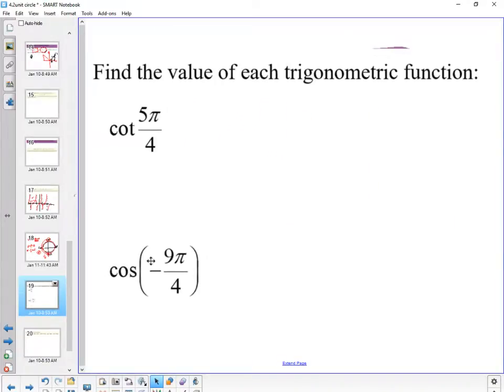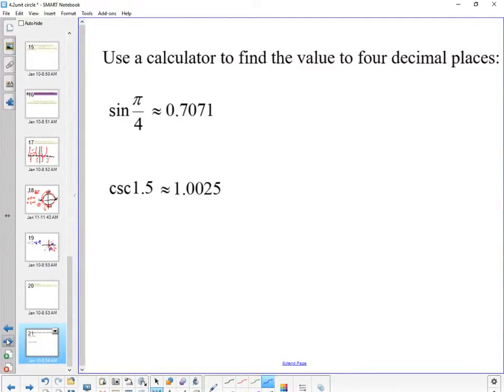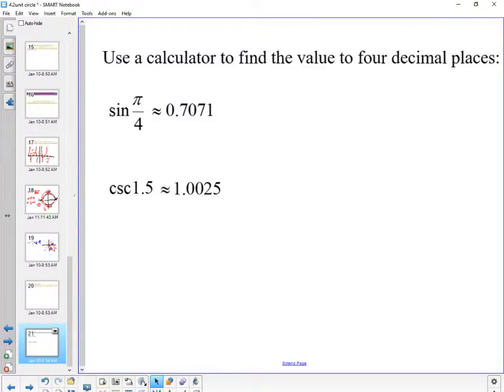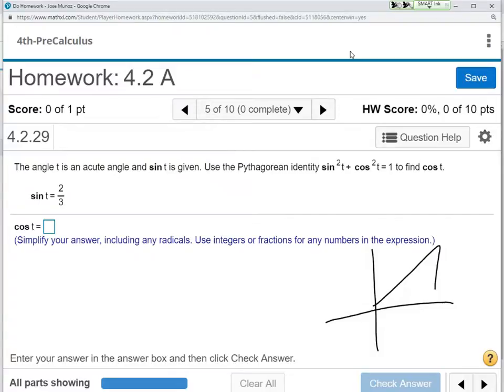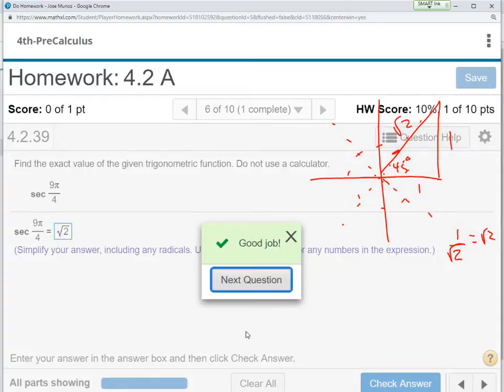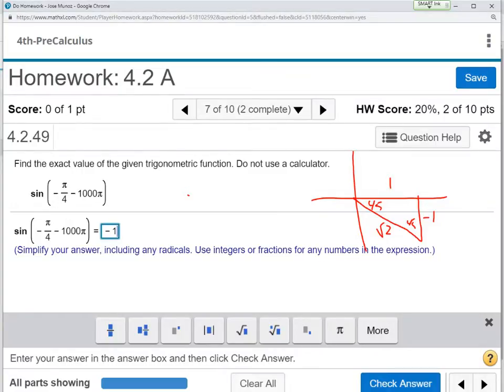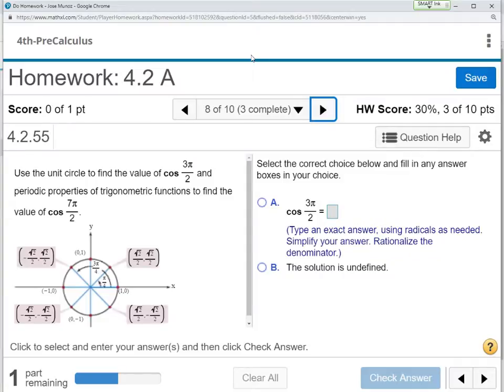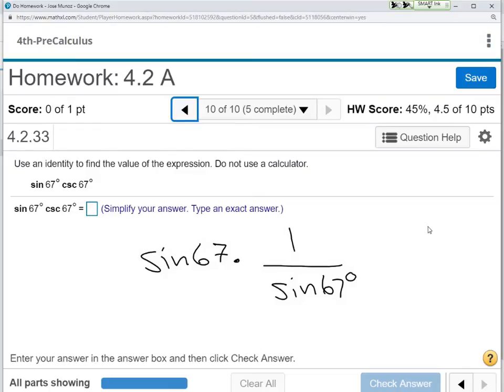1/11/19 8.2 the unit circle part 2